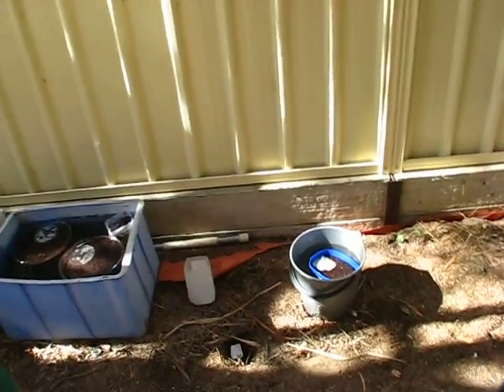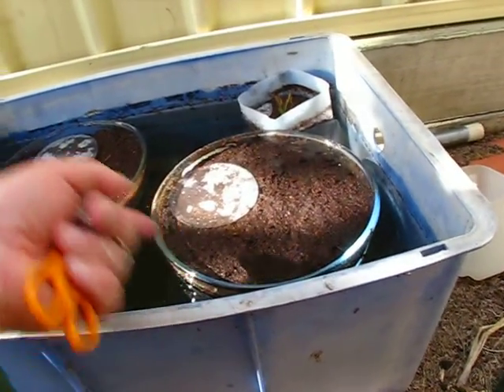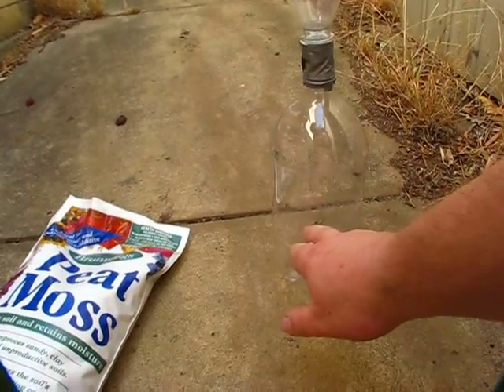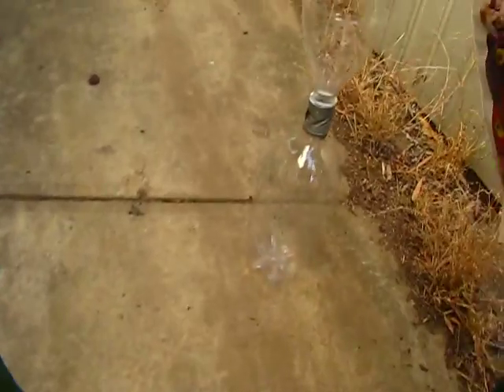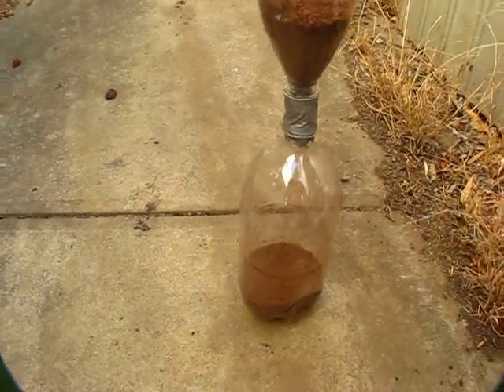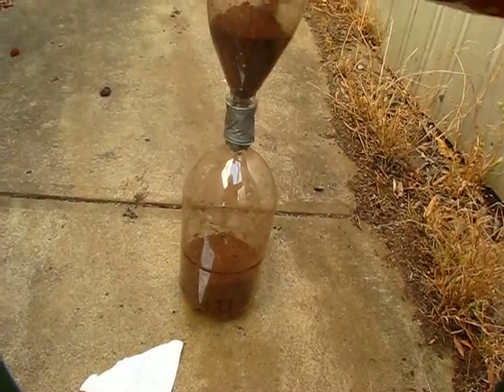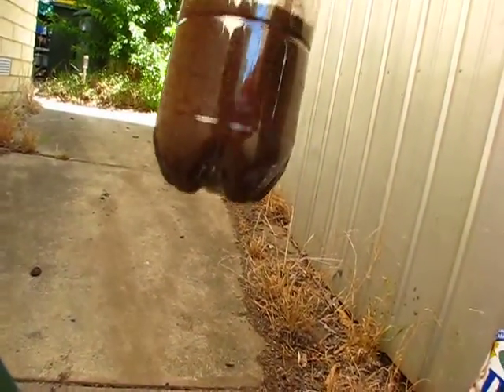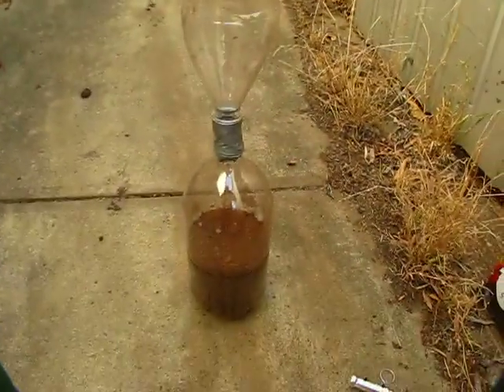SLOW-&-STEADY 'Wins'-The-RACE ... 'Christmas'-PRESENT To-Myself ... Part-[22]